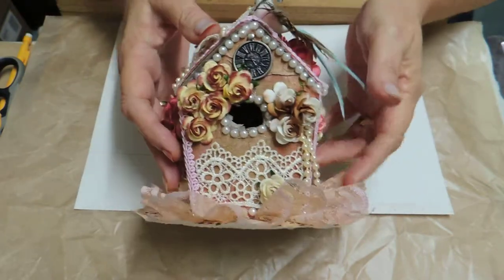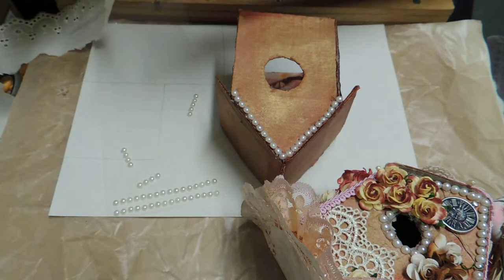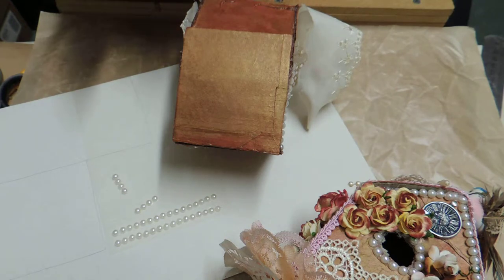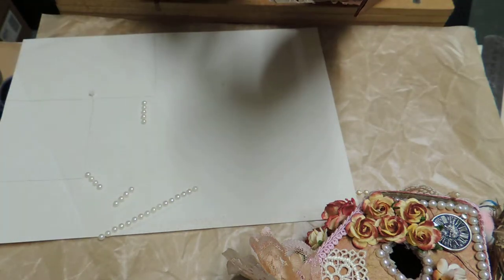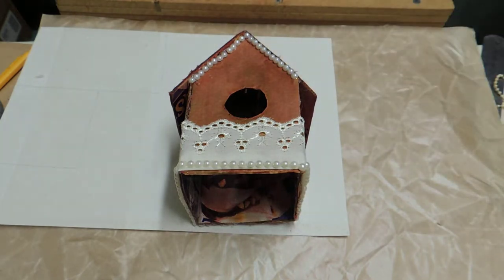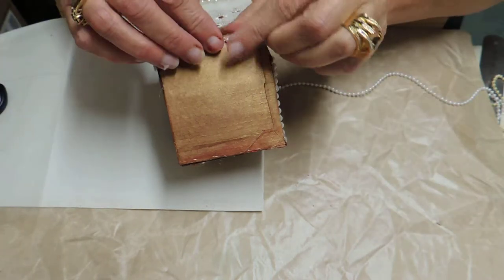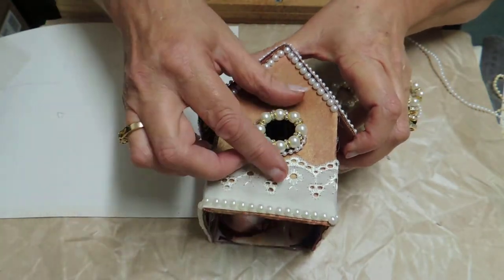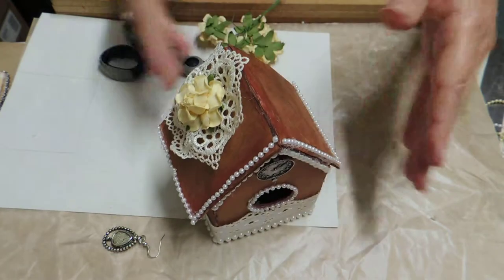Birdhouse2 -ReUpload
Shabby Chic Birdhouse Tutorial part 2 In this part 2 we start to do the Embellishments just to show you what can be done but remember to do your own thing Nothing is wrong if you like the look of it that's all that counts :) I am sorry I didn't get to finish it all in the two parts but hopefully I will get better Take care